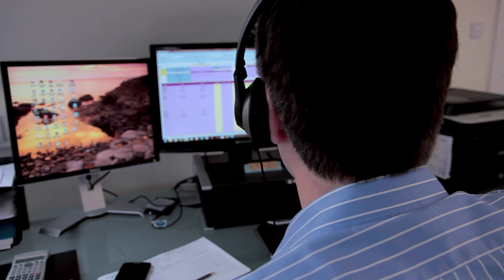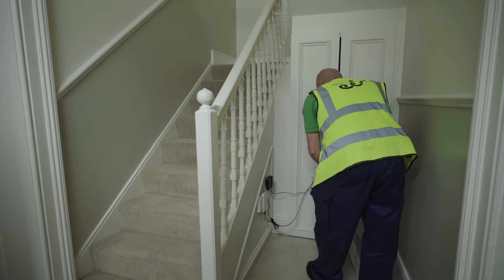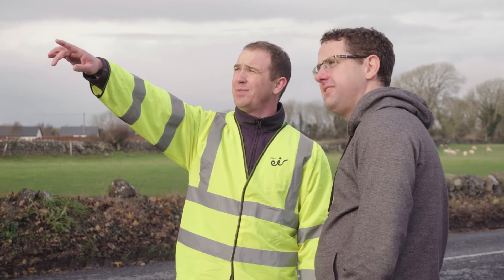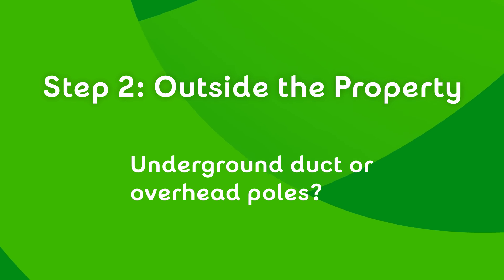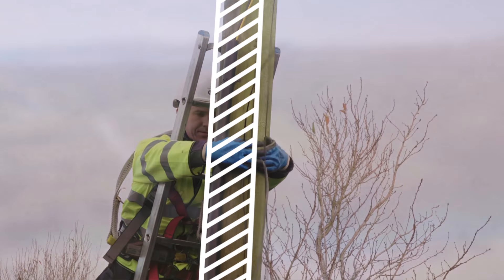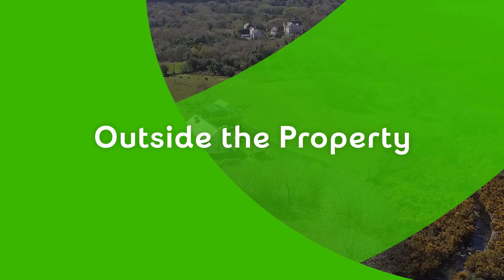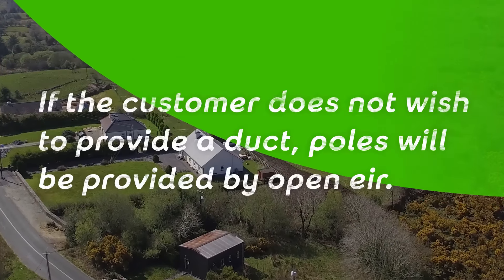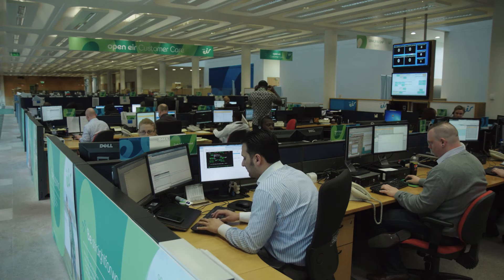Fibre to the home pre installation process – setting expectations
Everything you need to know about our Fibre to the home installation process i.e. a checklist of all the things you need to do in advance of the installation and what to expect from our eir team in relation to site survey and final installation. Everything you need to know to set your expectations and ensure a smooth and easy journey.